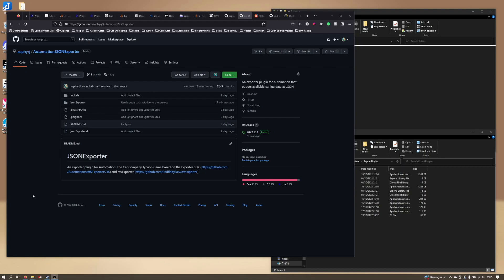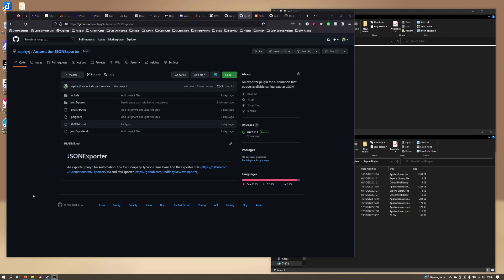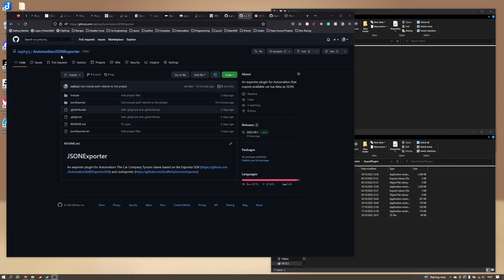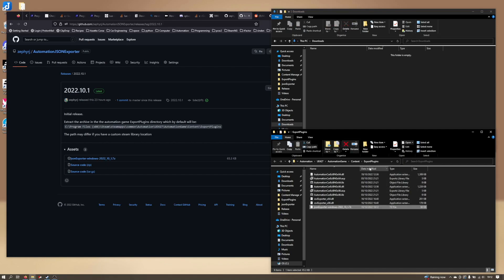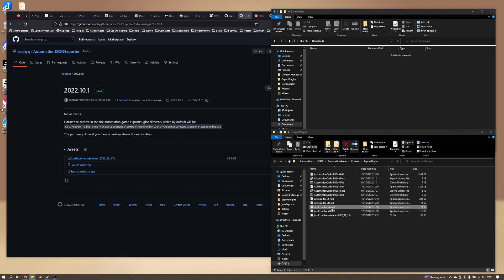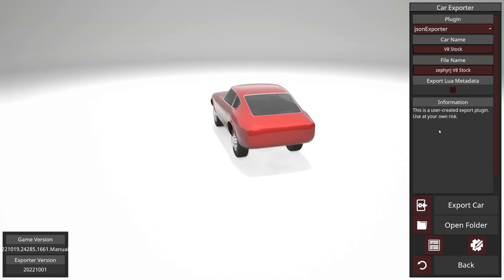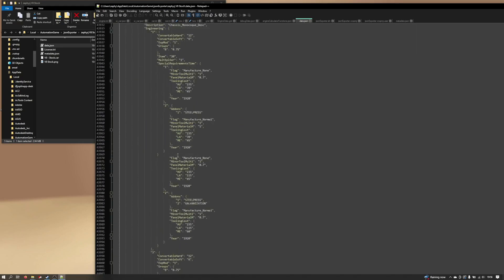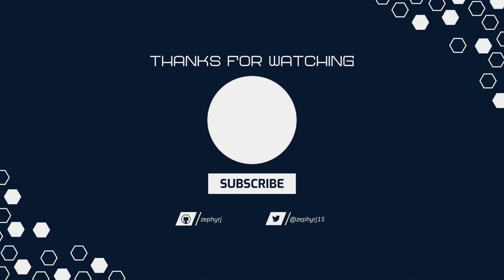Explore your Automation car data in detail!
In this video I'll share a custom exporter I've created for Automation as part of my work developing engine-crane. It takes all of a cars data and writes it out to a JSON file so you can look through the data in an editor.

Default path to save the customer exporter to:
C:\Program Files (x86)\Steam\steamapps\common\Automation\UE427\AutomationGame\Content\ExportPlugins

About Me:
I'm the author of the open-source tool called engine-crane. The tool is, and always will be, free and open-source. I created this tool in my spare time because I thought it would be cool but if you'd like to support my open source work I'd greatly appreciate it; you can support on GitHub or Ko-fi using the links below.